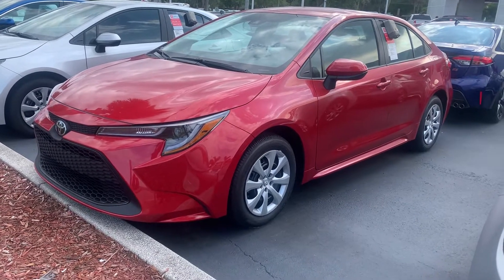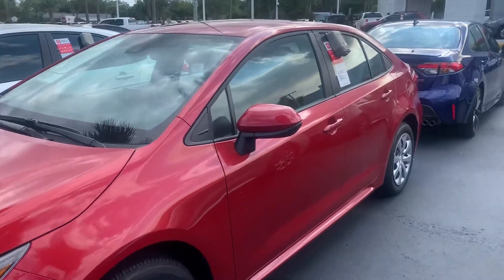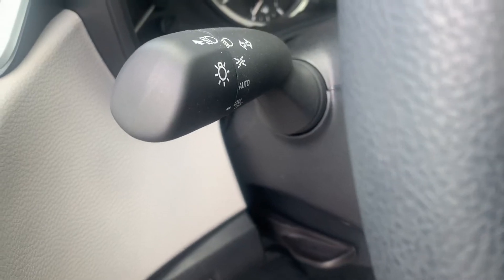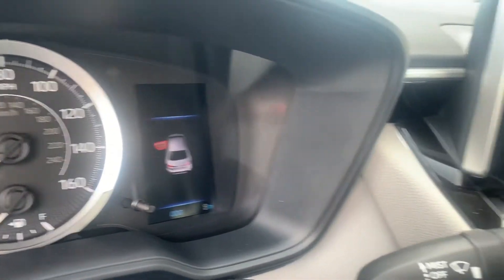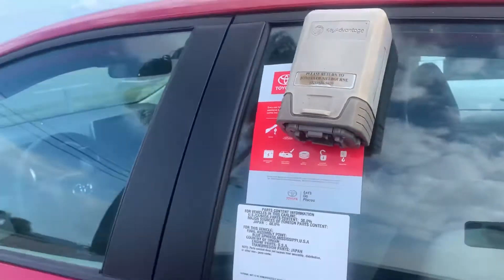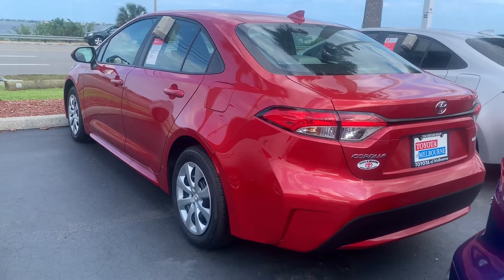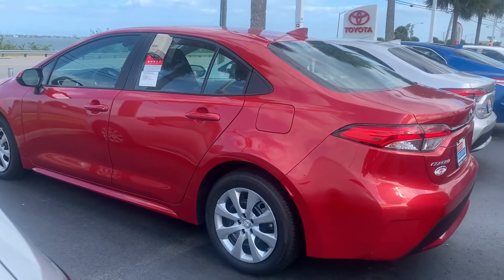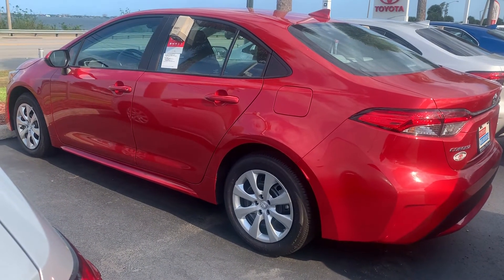Irah’s 2020 Toyota Corolla by Salee Starbuck @ Toyota of Melbourne